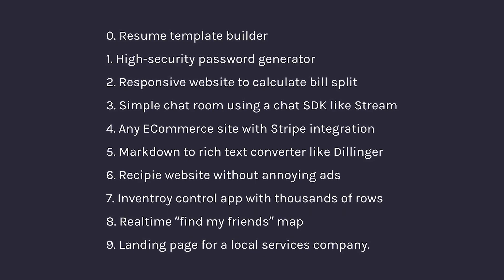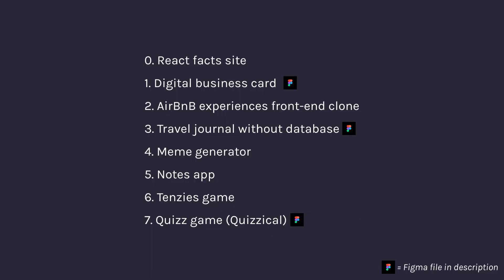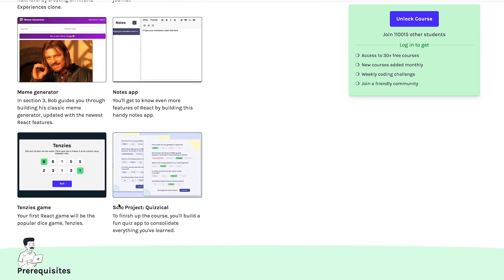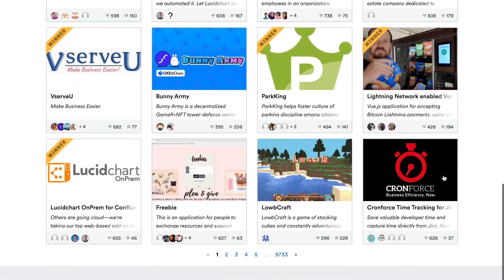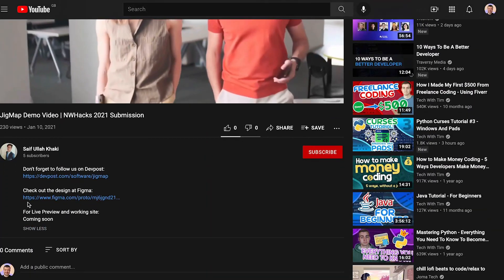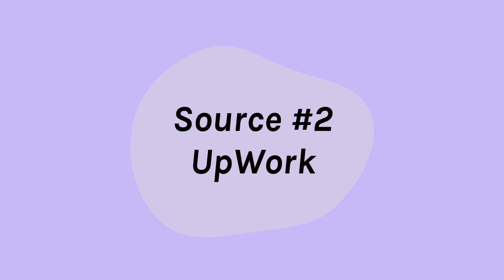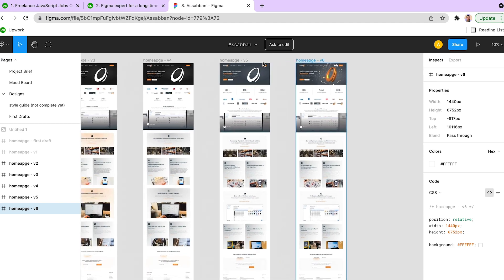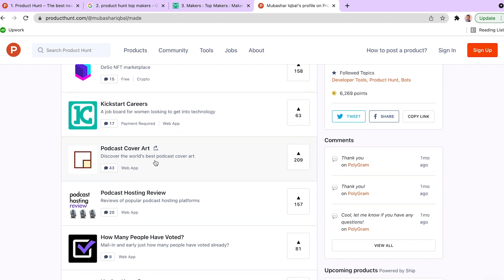10 Fantastic programming project ideas for your portfolio (and where to find more)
In this video, Alex from Scrimba shows you ten project idea that would look impressive on any Junior Developer's portfolio.

00:00 Introduction
02:21 Where to find your own project ideas
07:07 How to actually finish projects
08:22 - Bob Ziroll on learning React through projects

ℹ️ You can find it by searching "Scrimba pod" on any podcast app

Our YouTube channel features live streams with industry experts, weekly vids on how to become a developer and our Friday night live-code frivolity. We hope you enjoy! 💜 💻

ABOUT ALEX
Alex is a self-taught developer who loves making the content he wish HE had when learning to code. He's a Community Manager and Content Creator at Scrimba and the host of The Scrimba Podcast - a weekly pod about learning to code and how to get your first junior developer job.